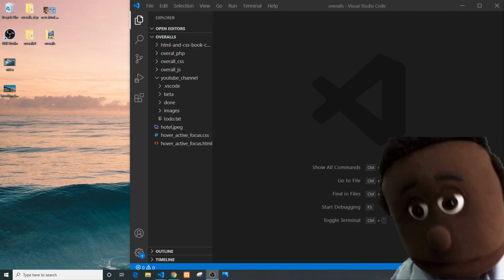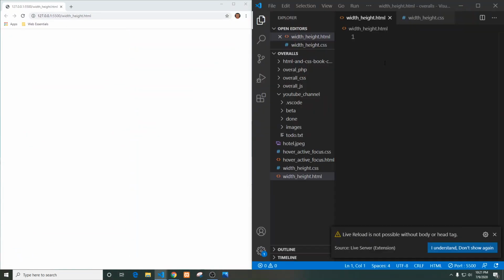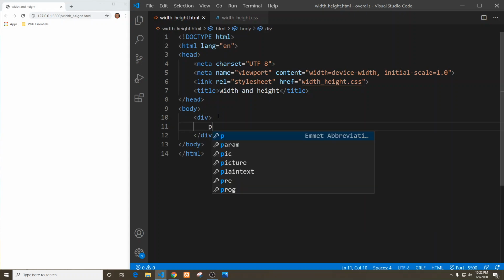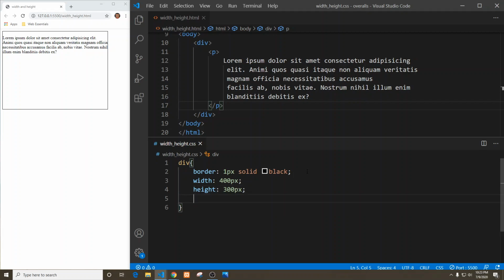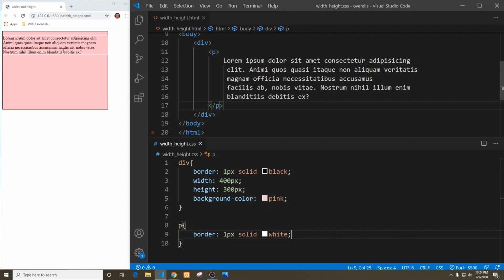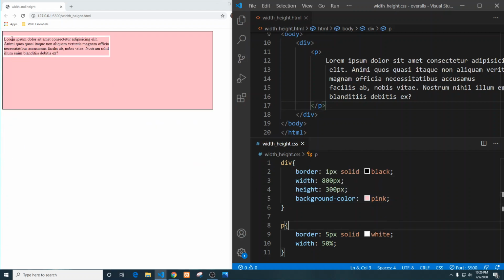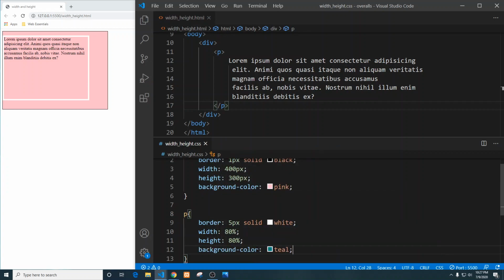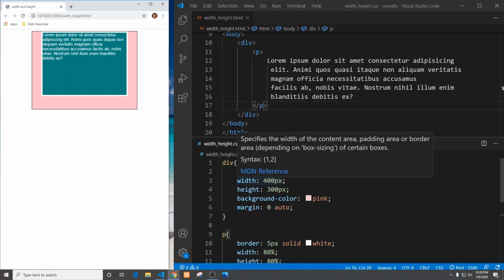CSS - How to adjust the width and height of a box and html elements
CSS - Working with the width and height of a box and html elements